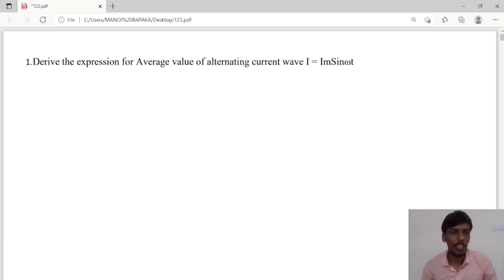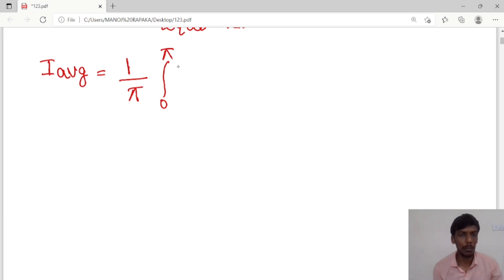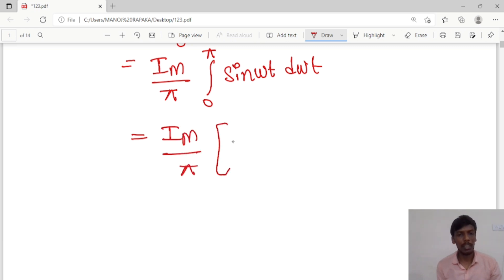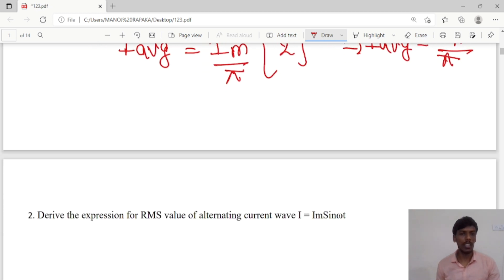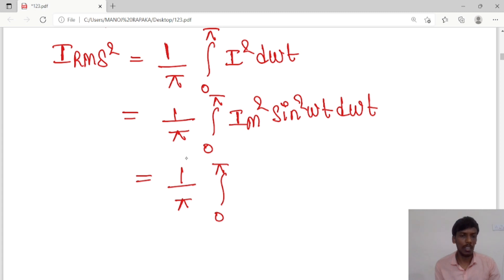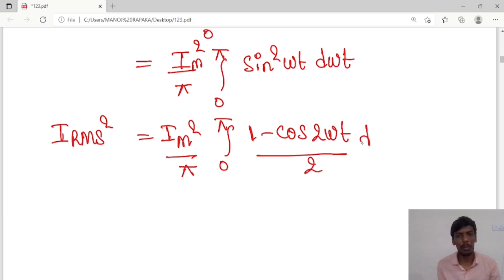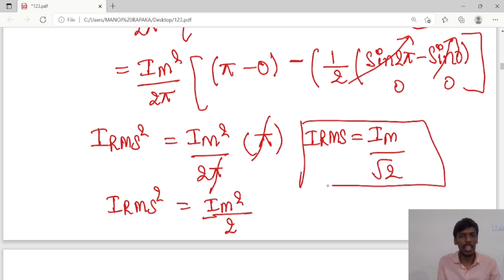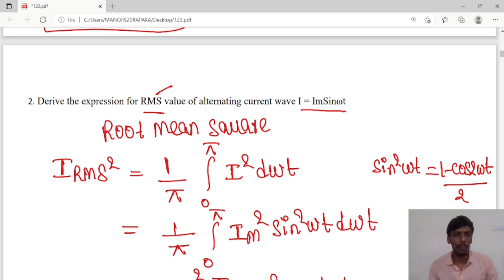7.Derivation on Average and R M S value for sinusoidal waveform